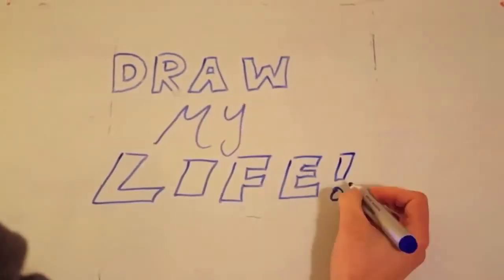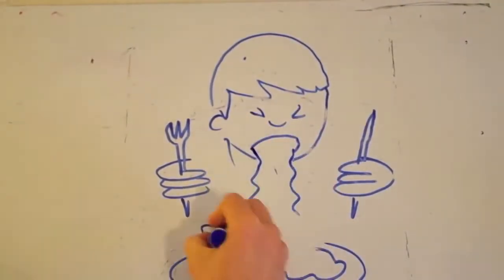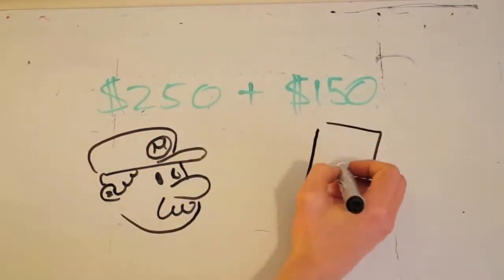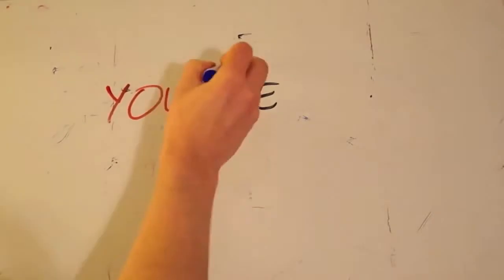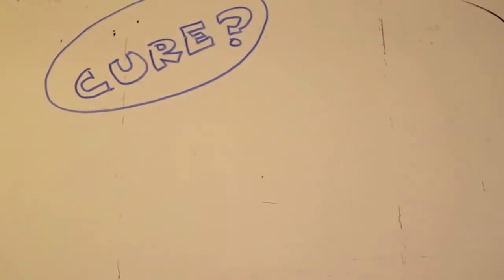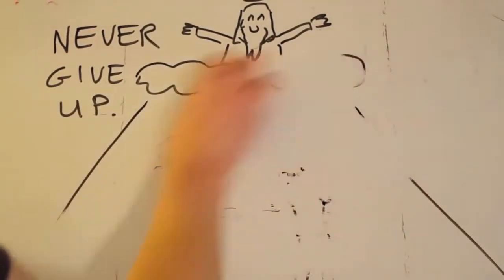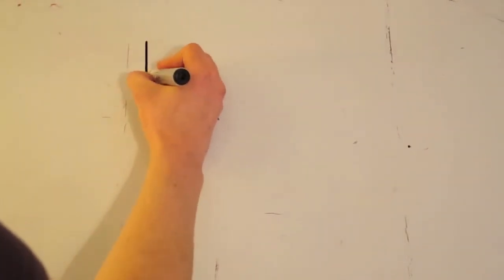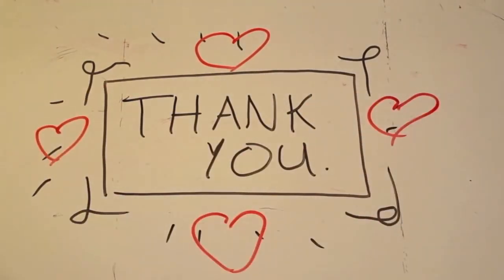Draw My Life: SML Edition (REUPLOAD)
File:
R.I.P.
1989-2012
Source:
RTV App